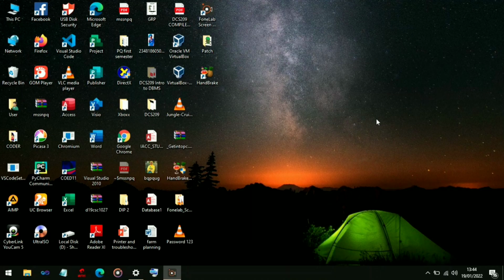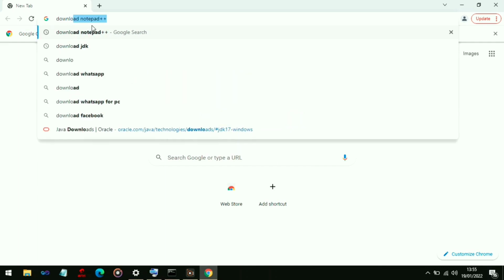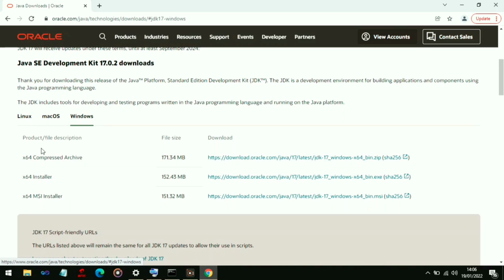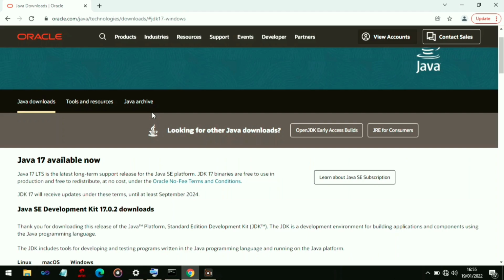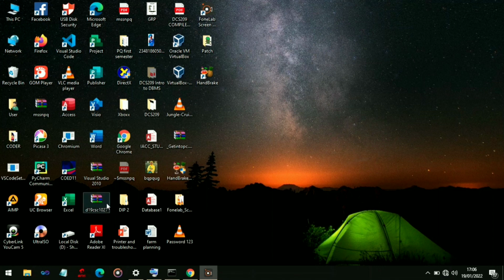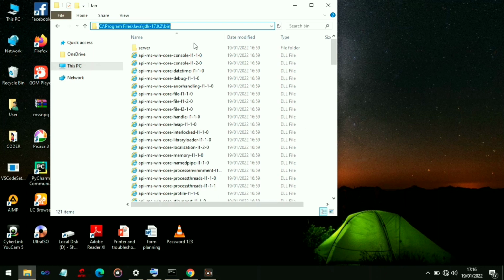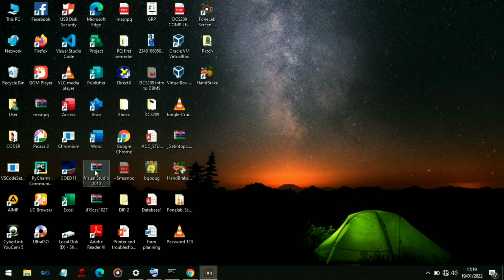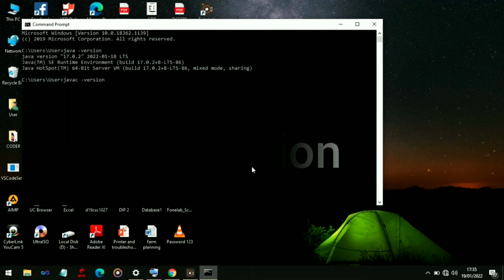Getting your computer up and running for Java #7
In this video you would learn step by step procedures on how to download and install Java Development Kit (JDK). Moreover, you would learn how to and why we add the JDK path up to the bin folder to our computer's environment variables.